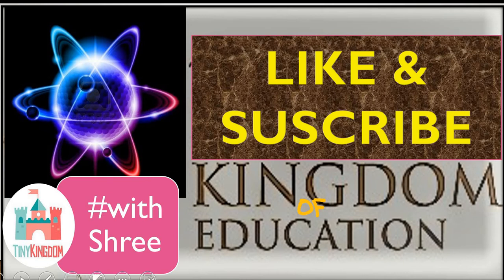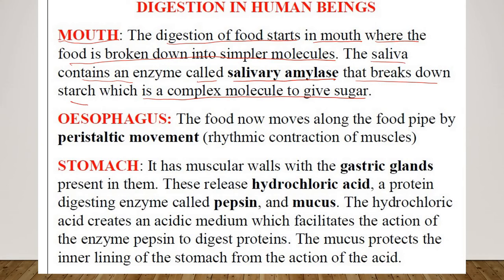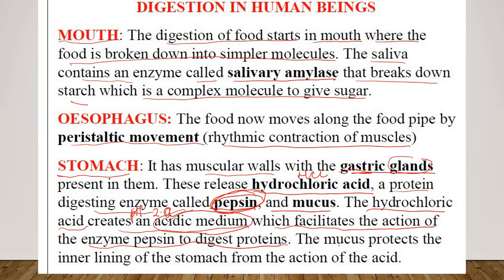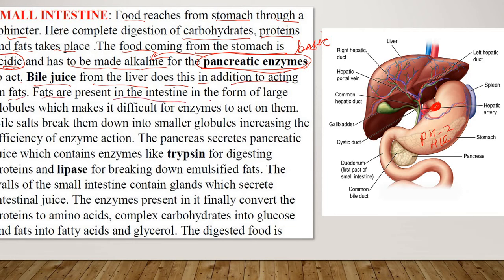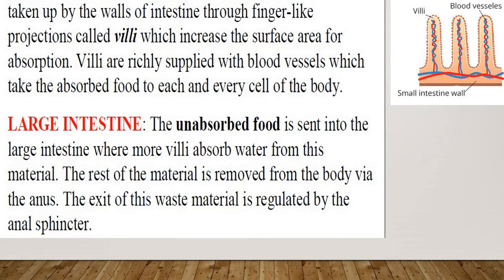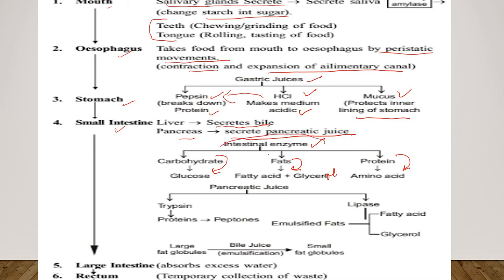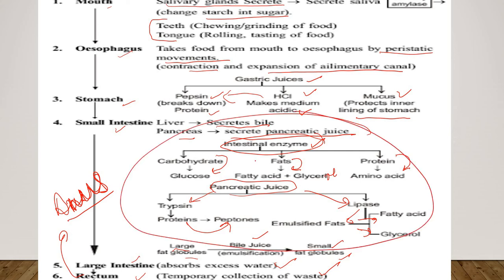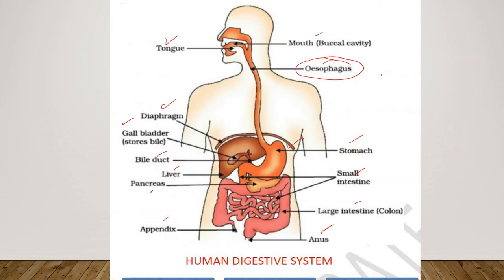26 August Class10th DOEworksheet23 digestive system in english medium